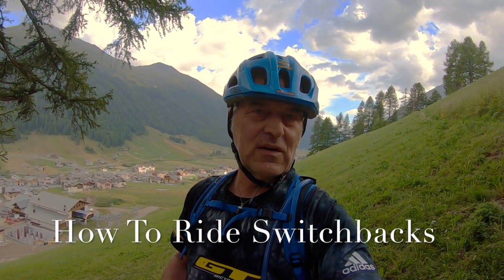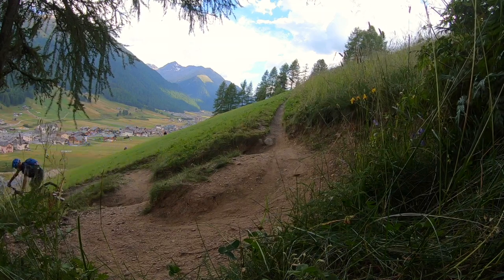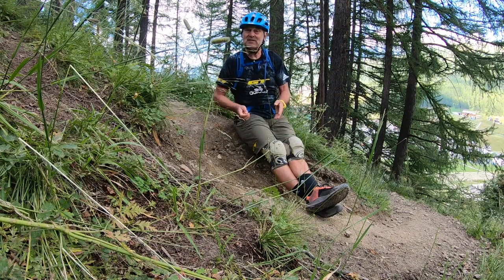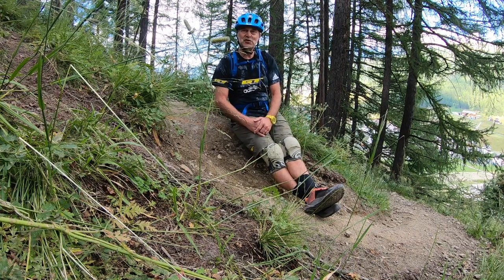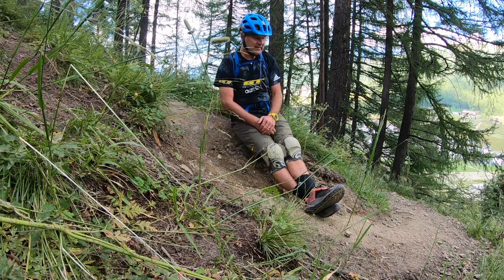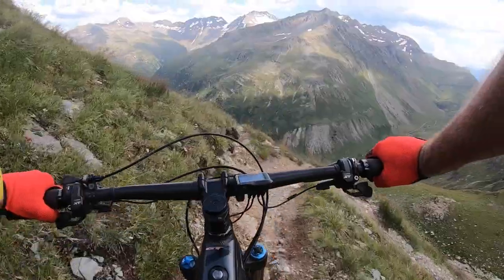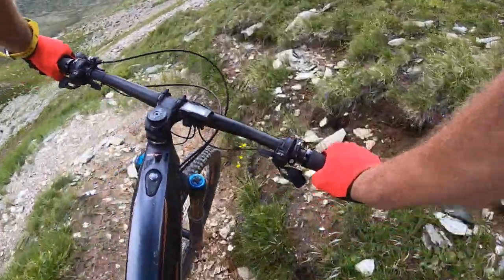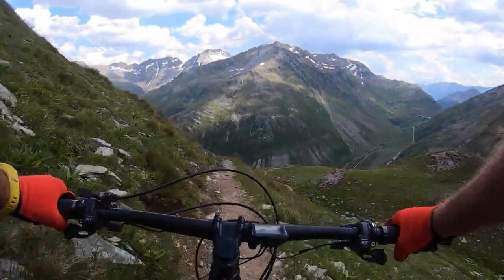How To Ride Switchback Turns - Hans Rey's Tips & Tricks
Instructions of how to ride tight switchback turns by Mountain Bike Hall of Famer Hans Rey. Hans explains several techniques of how to master these situations. Every turn is different and depending on your style it may require a different approach. Do you want to be fast, safe or clean?